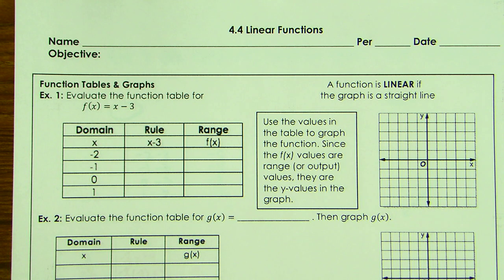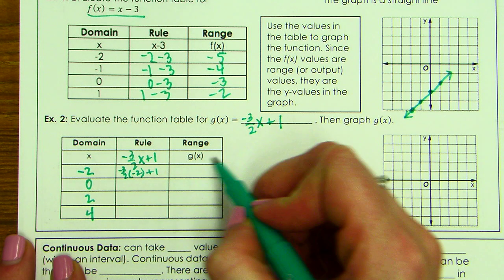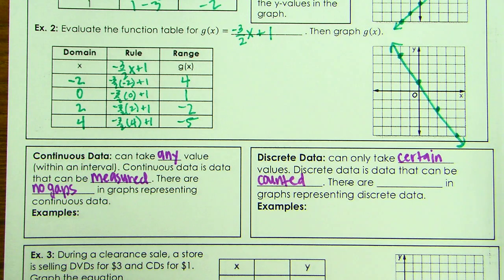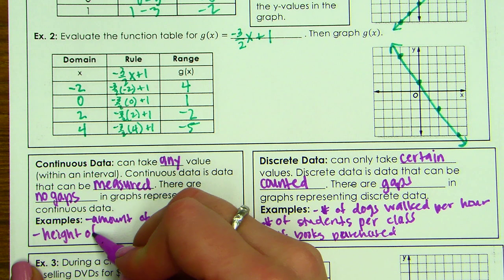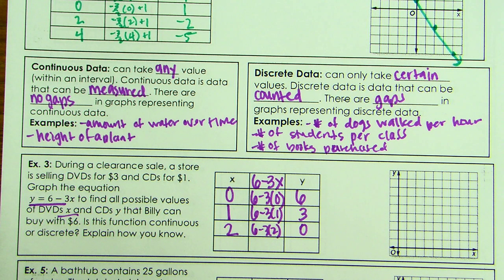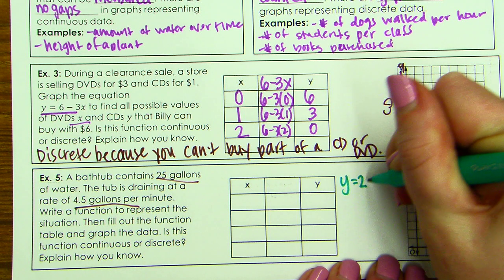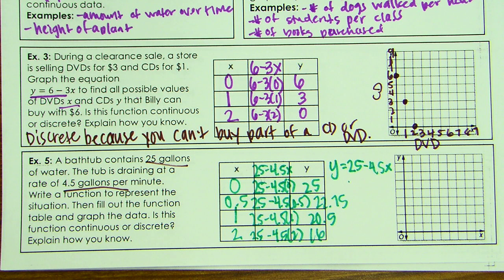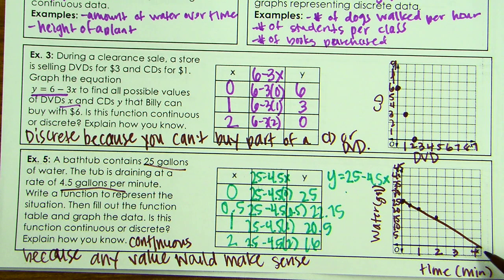Int II 4 4 Linear Functions